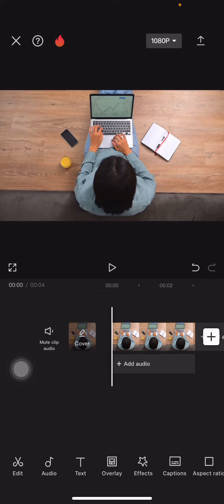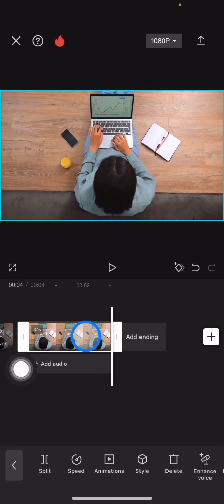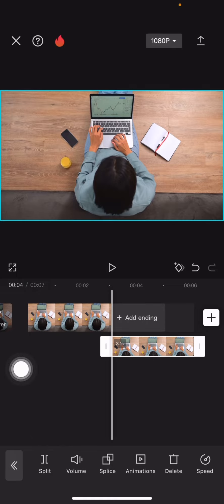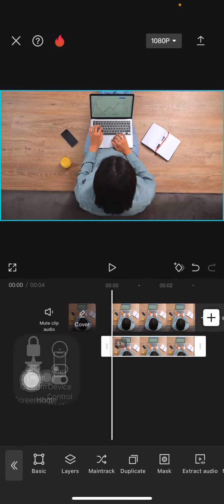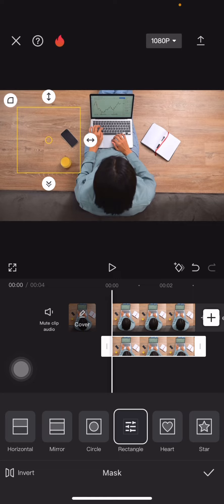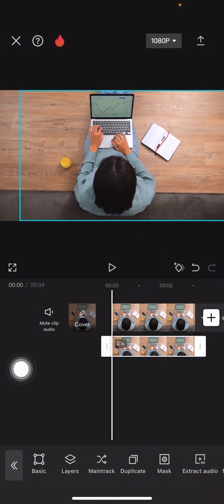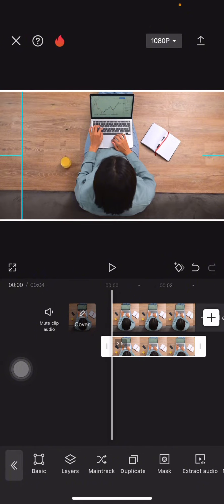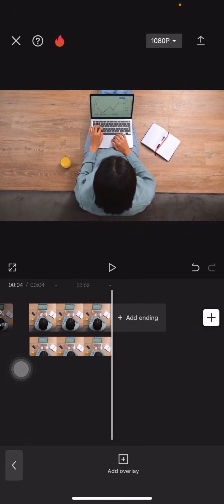💲 ULTIMATE GUIDE: How to Remove Objects from Video in CapCut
An ULTIMATE GUIDE: How to Remove Objects from Video in CapCut. We will share to you this hacks! Now try to apply in your editing process.